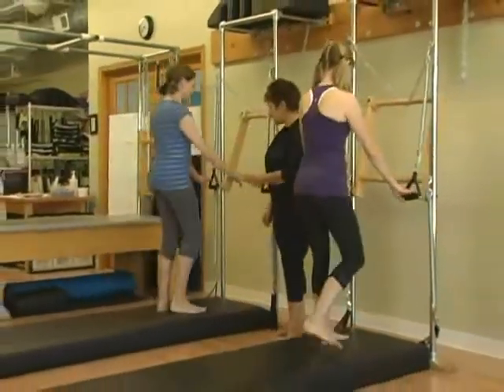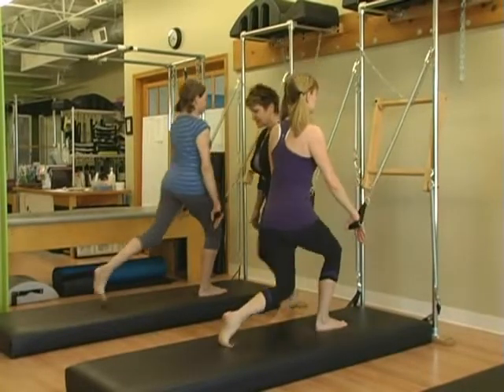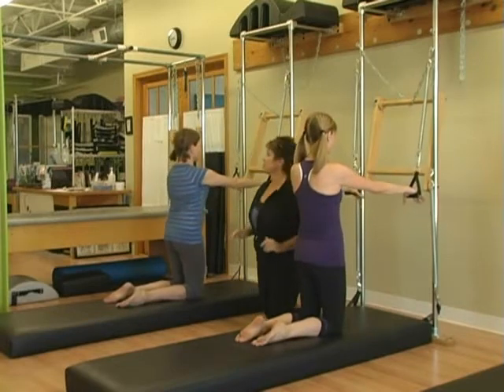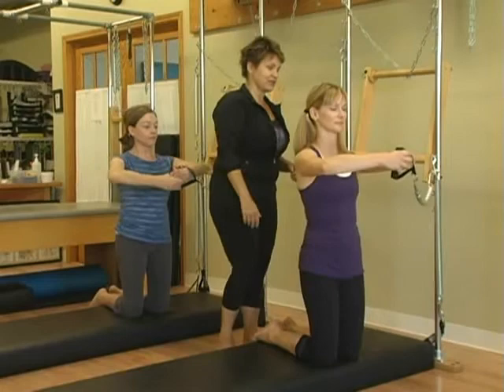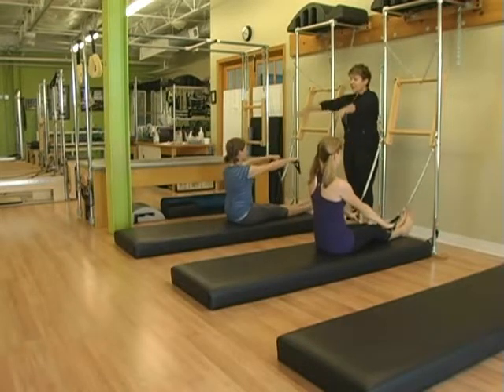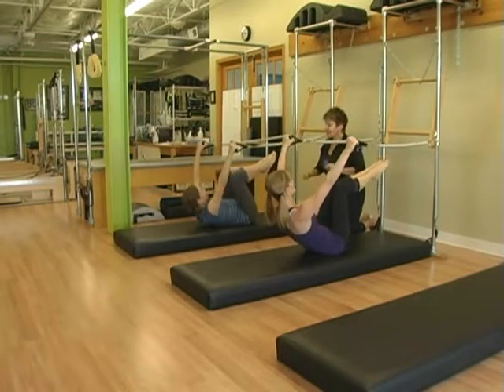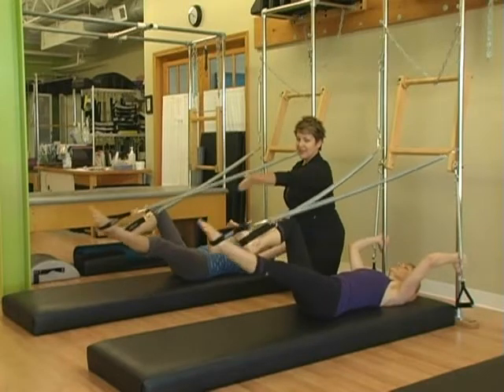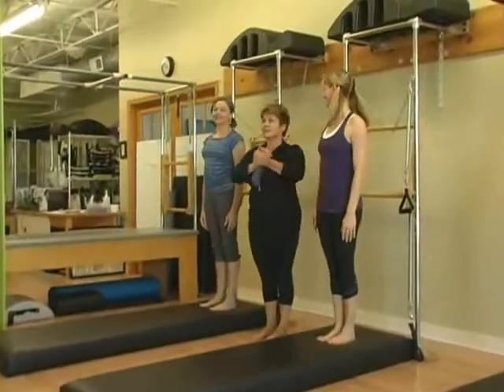Karen Sanzo- Pilates Unlimited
Karen Sanzo and Pilates Unlimited make an amazing and inspiring video for the Pilates Anytime Competition.